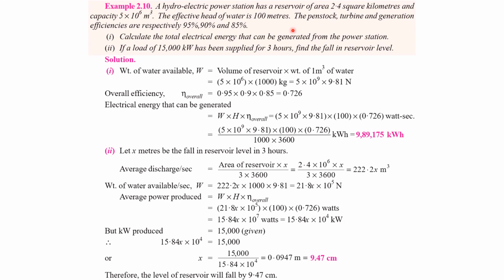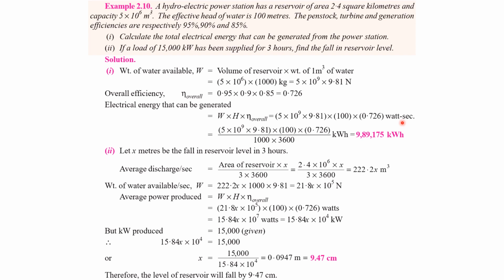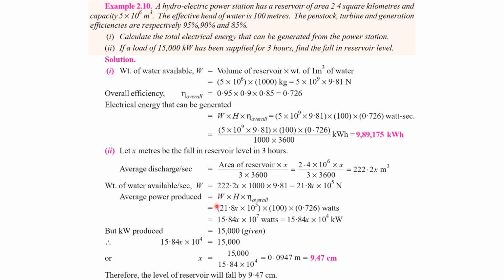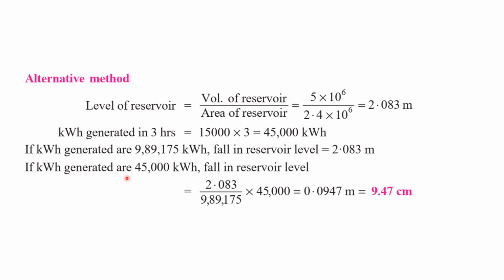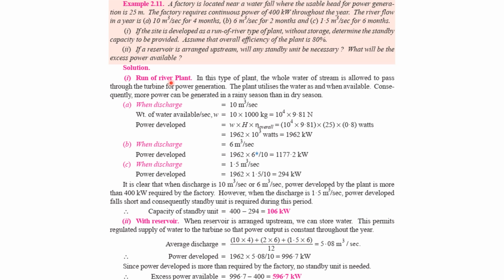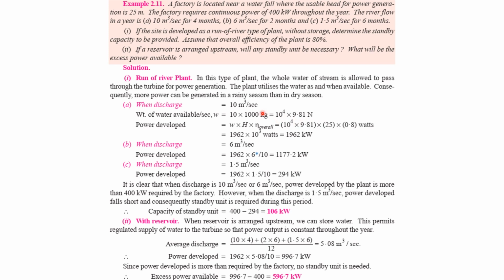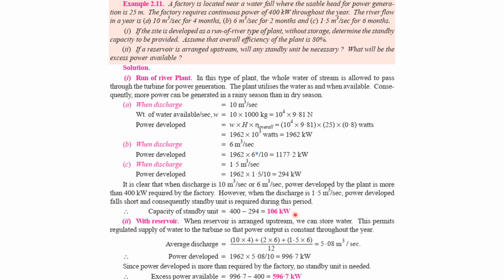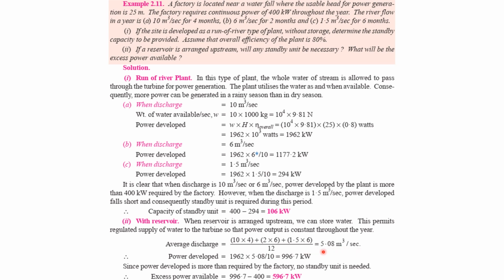Lecture 3 3 Power Generation Part 13